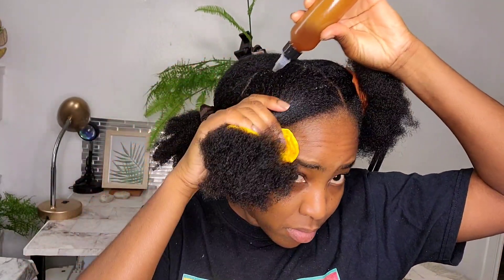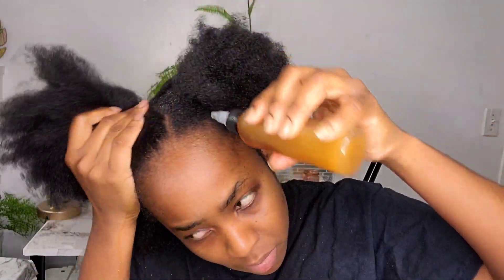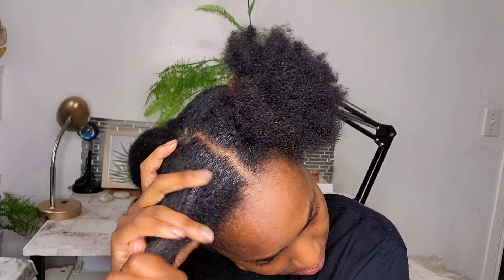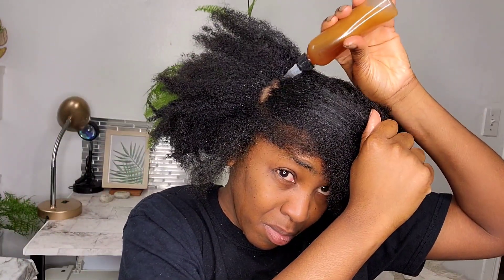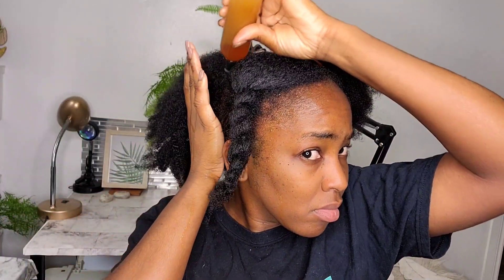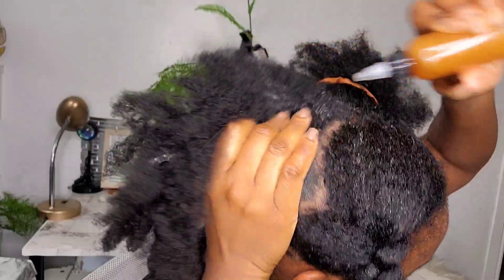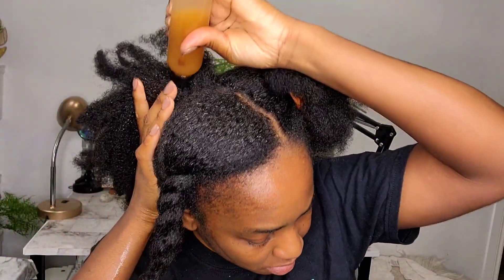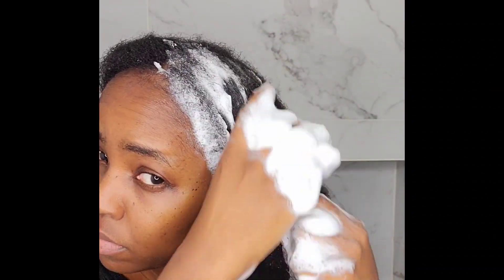GROW YOUR HAIR FASTER WITH THIS| SCALP TREATMENT FOR HAIR GROWTH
These recipes will help your hair grow longer and stronger helping with irritation on the scalp. Stop your hair from shedding from the root.

CLOVE POWDER